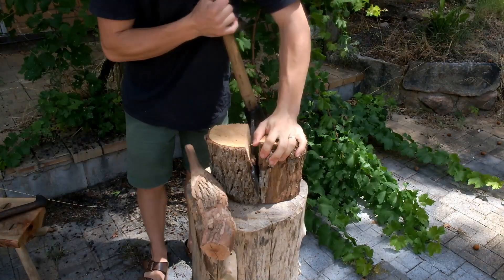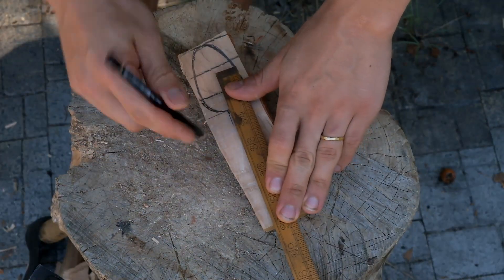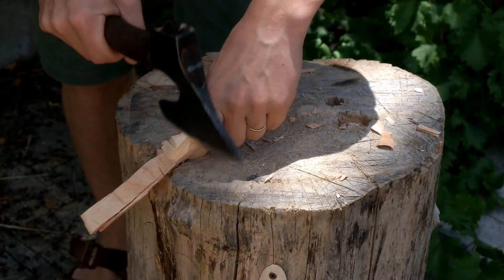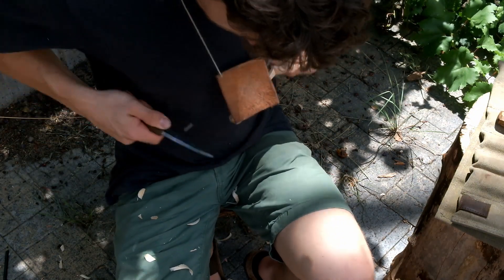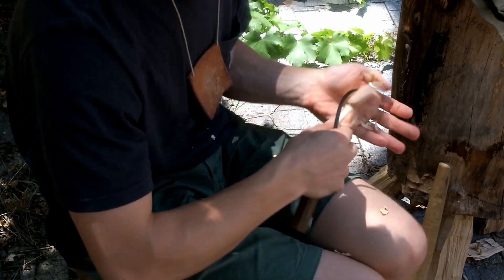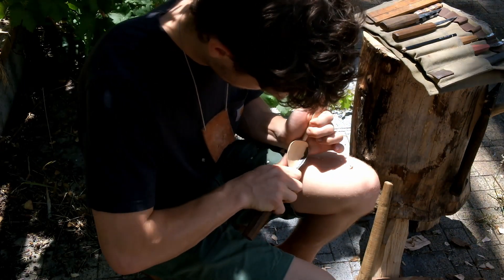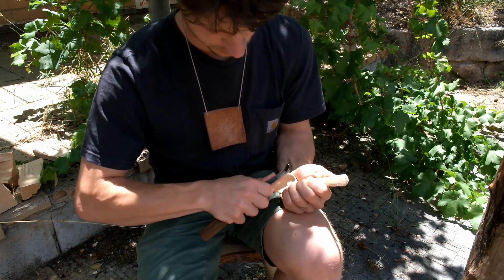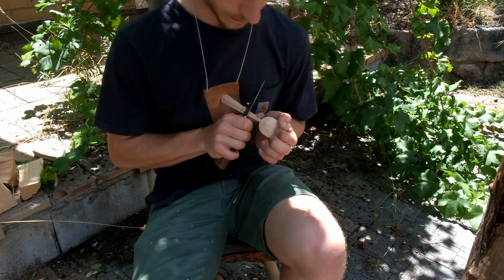How I carve an eating spoon (narrated) + tips for intermediate spoon-carvers | Greenwoodworking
Hi everyone!

In this video I'm showing the complete process to carve an eating spoon with simple tools. I'll start with a small log of jacaranda wood and walk you through all the steps.

This video will help both beginner carvers to learn the steps and processes, and for intermediate carvers too, to pick up a few tips and tricks.

Since people usually ask about my tools, I'm using a sloyd axe by Anders Soberra, a 10cm sloyd knife by Adam Ashworth, and an open curve hook knife by Peter Trott, all with my own handles fitted. My saw is a Silky pocket boy.